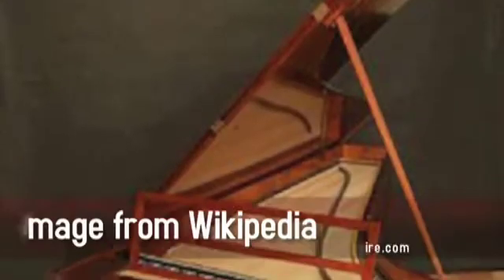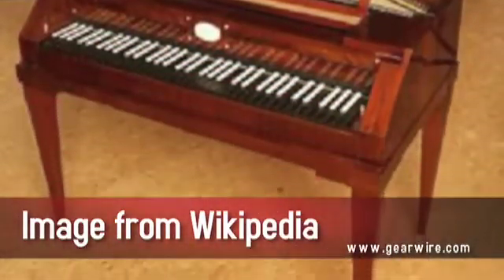Moving Pianos With Toby Summerfield And A Sexagenarian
Back in this Gearwire writer's sprier days, J. Irving-Giles worked for a moving company and suffered a tragic pulled groin at the hands of a piano and a stairwell. Experimental musician Toby Summerfield worked eight years as a piano mover. He talks about the right way to move a piano (have an expert do it) and some of the amazing pianos he has seen along the way.